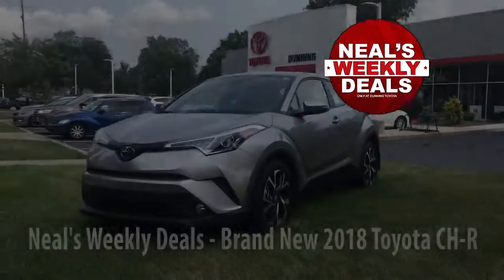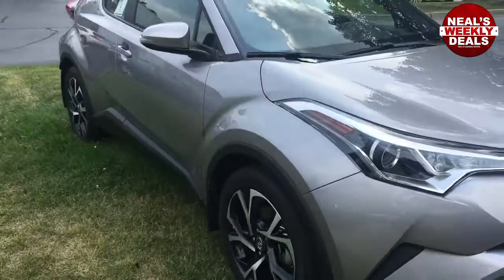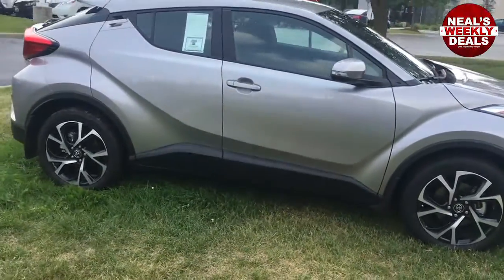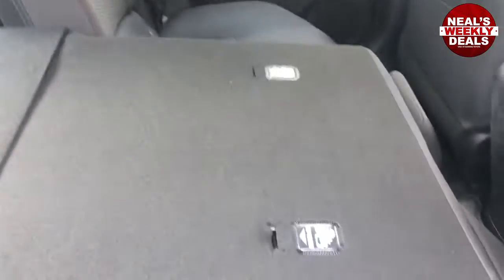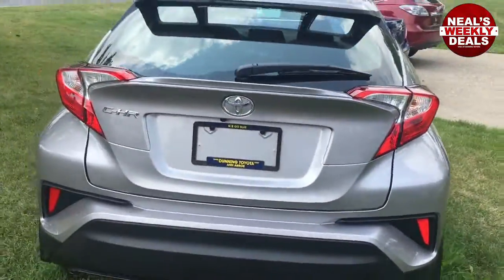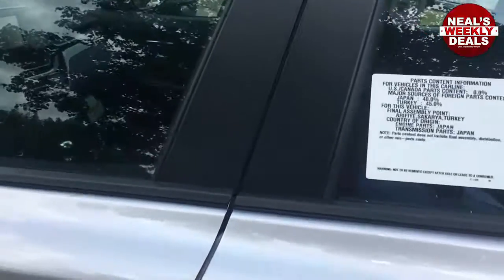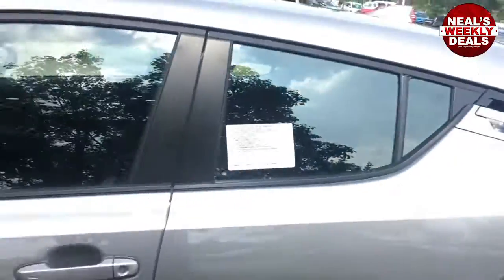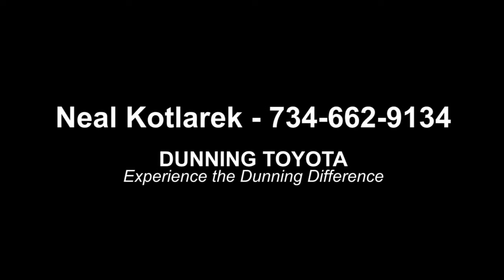Neal's Weekly Deals in Ann Arbor featuring the 2018 Toyota CH-R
Welcome to Neal's Weekly Deals, this week Neal shows us a glimpse at the new 2018 Toyota CH-R. This vehicle is brand new to the Toyota line up and Neal is ready to go on a test drive with you.